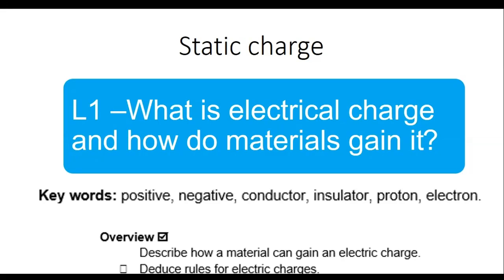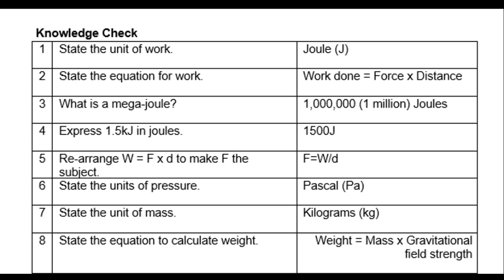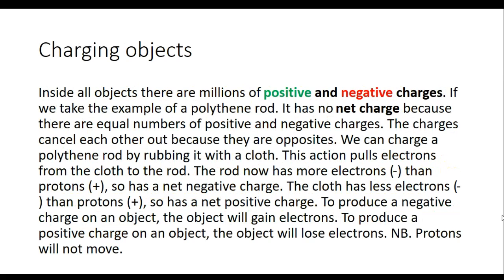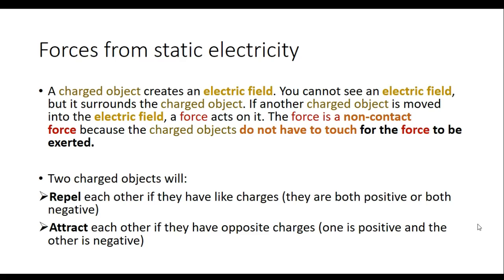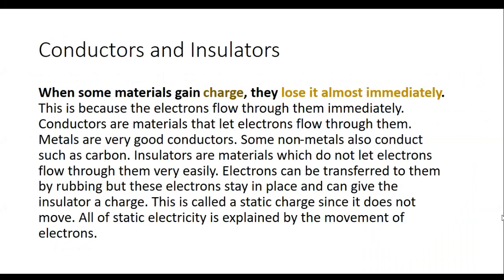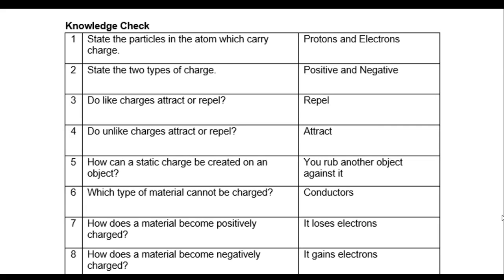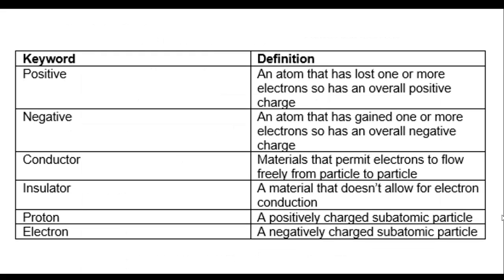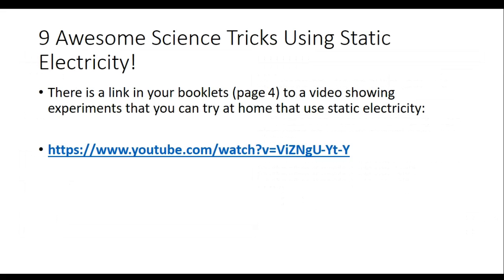Electricity - L1 Static Charge